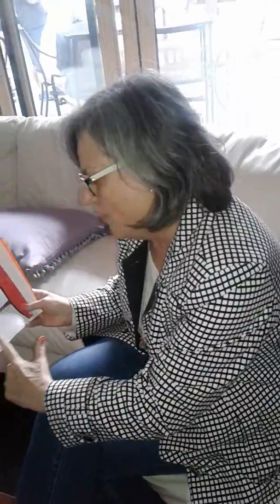May 2, 2019